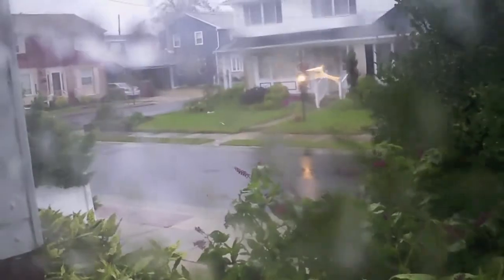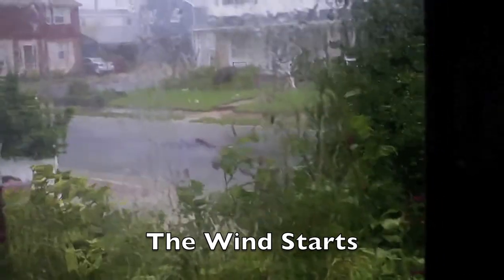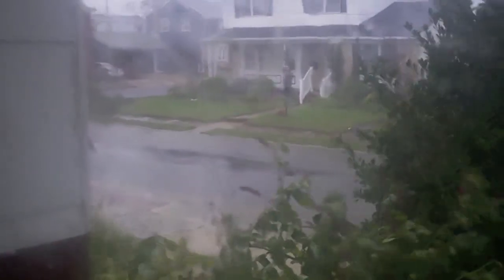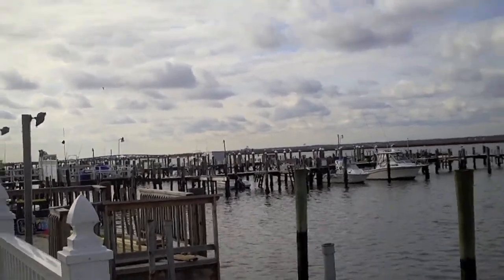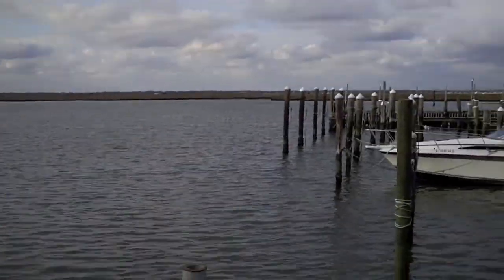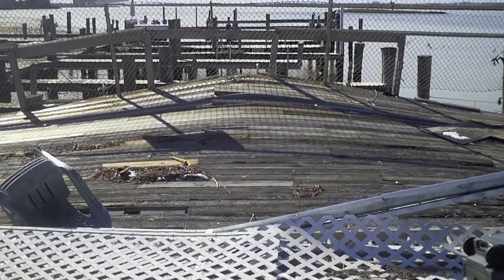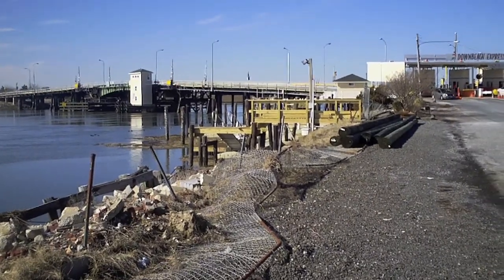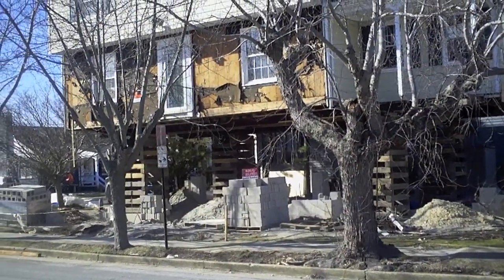Perfect Storm Sandy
A video of Sandy hitting near Atlantic City NJ. The video shows the wind, the flooding and the aftermath. There is a still Picture slide show section in the video but most is video is action. to help the Sandy victims